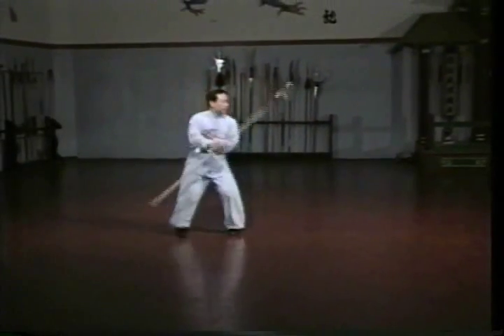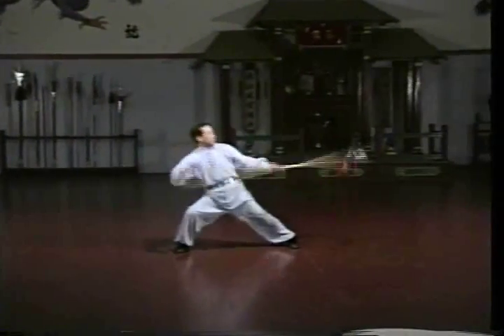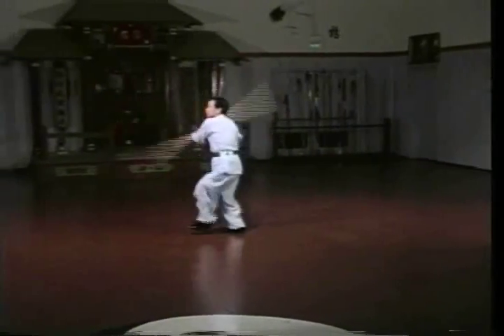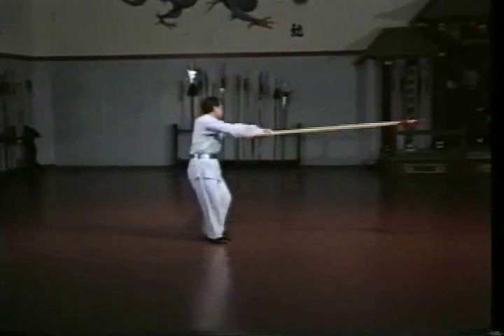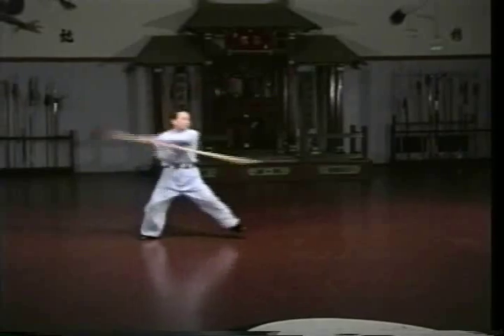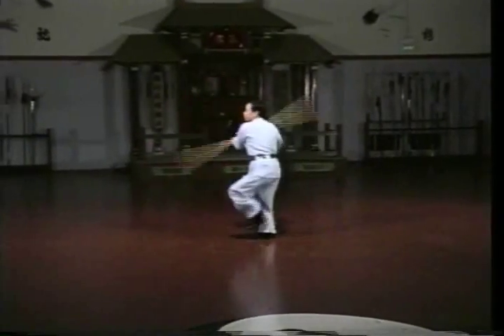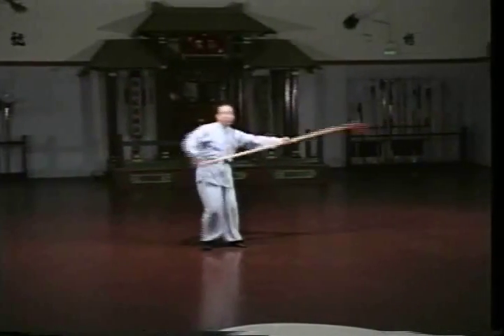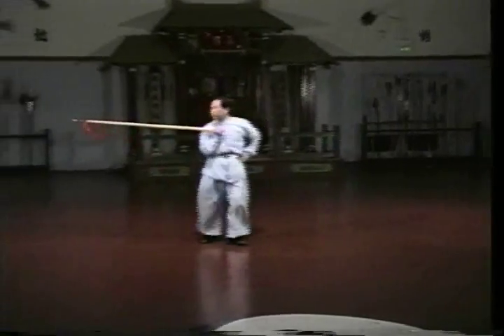Bak Sil Lum (Northern Shaolin) - Shaolin Spear Sample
This is a sample of the Shaolin Spear set of Sifu Wing Lam's Bak Sil Lum curriculum demonstrated by Sifu Lam.  This is the first spear set taught in this curriculum, with a more advanced form taught later.